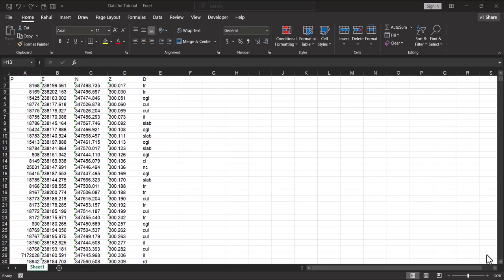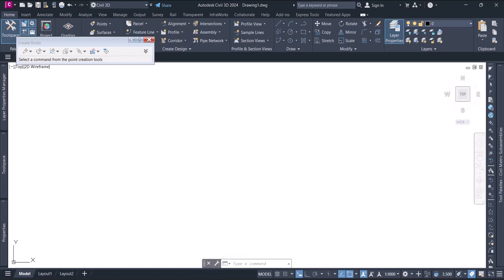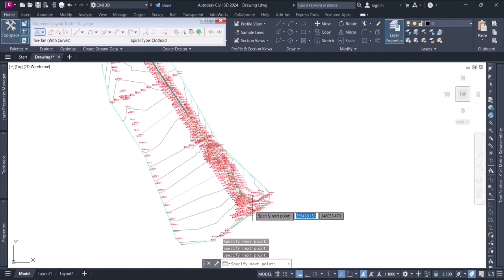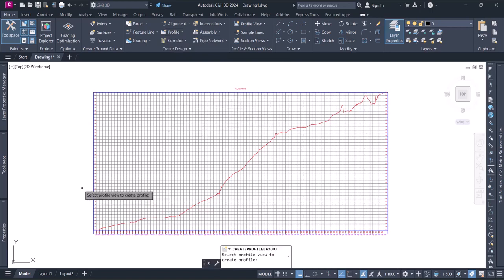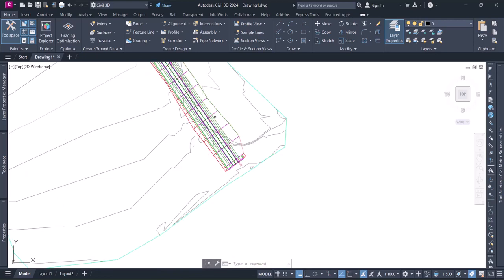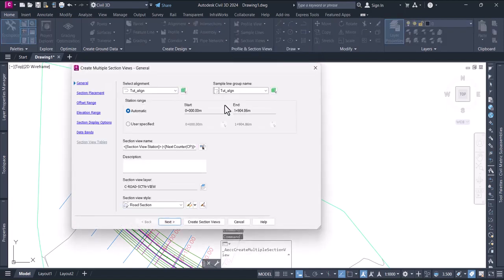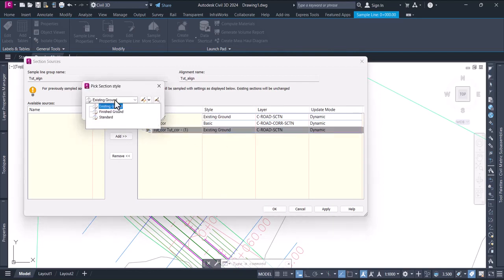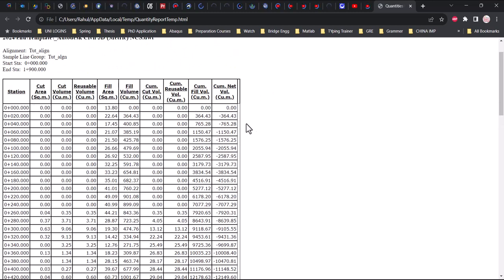Civil 3d Complete road design tutorial in 35 min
Autocad Autodesk highway design
Road Layout
road design using civil 3d